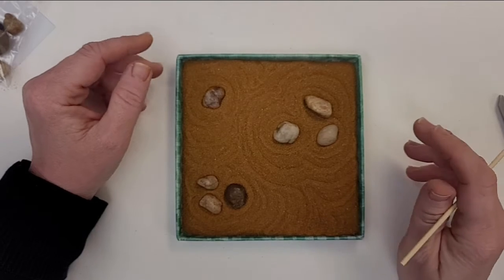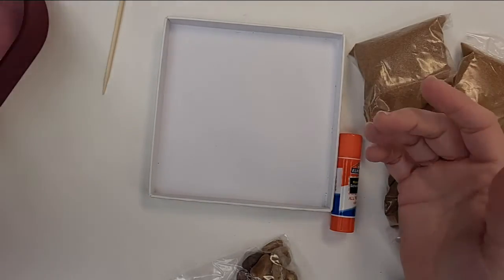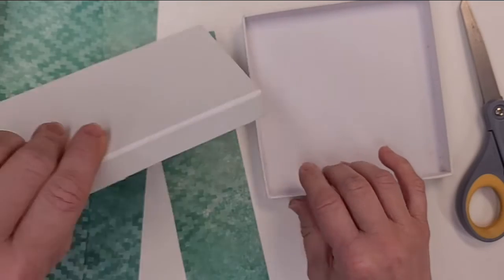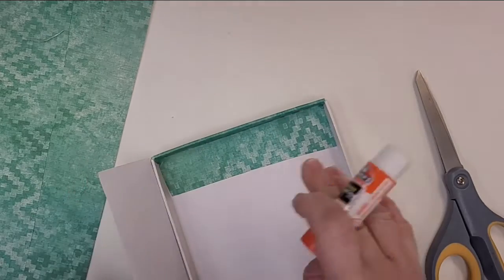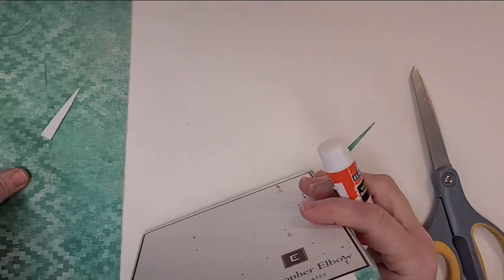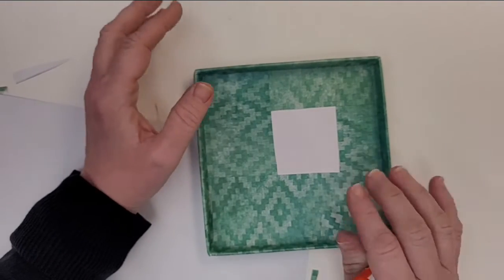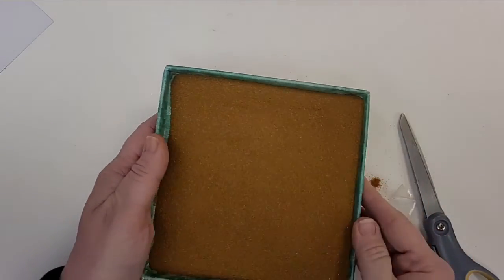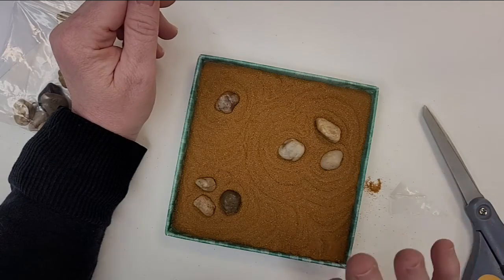Take Home Craft: Mini Zen Garden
Learn to make a Mini Zen Garden using the take-home craft kit available from Main Library. The kit can be picked up starting May 1, while supplies last.